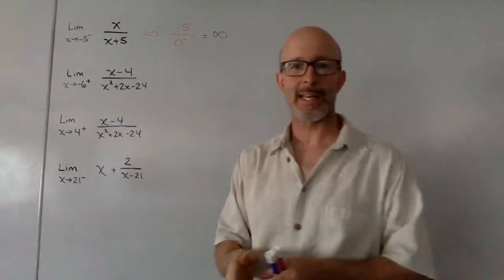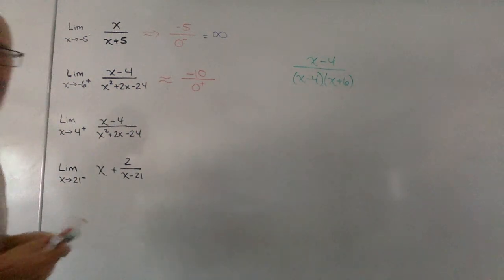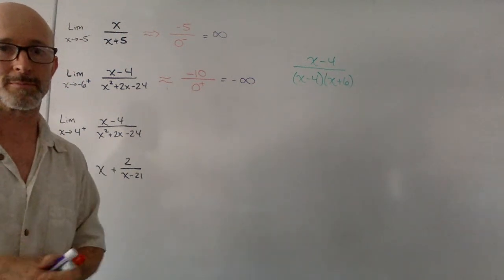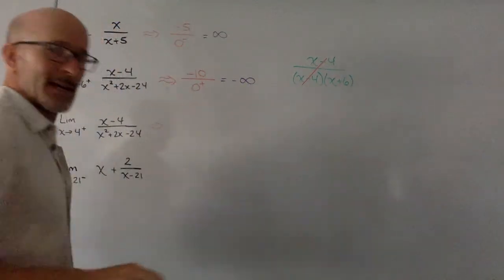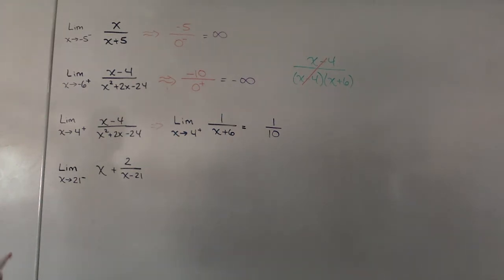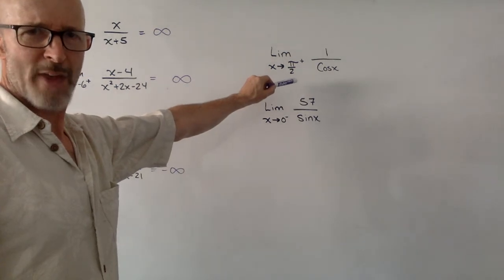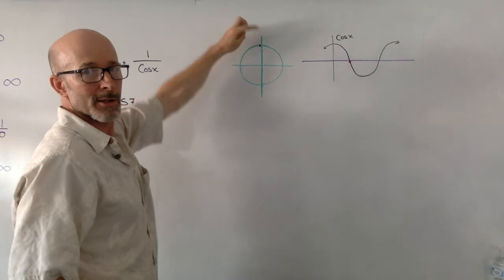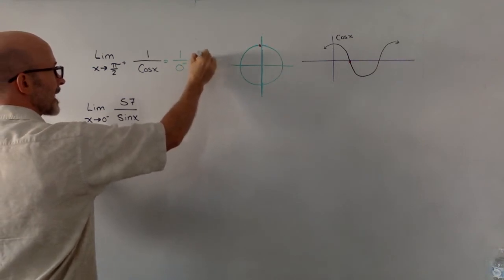Infinite Limits - Part 2